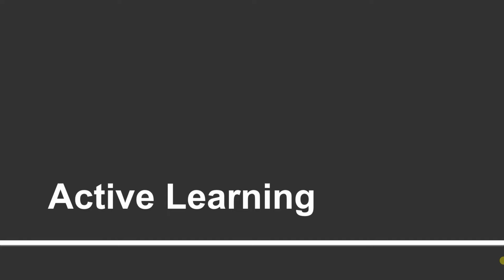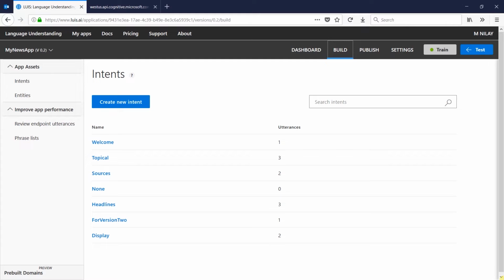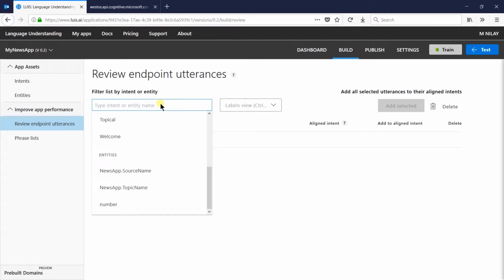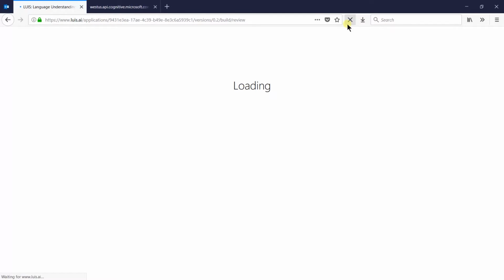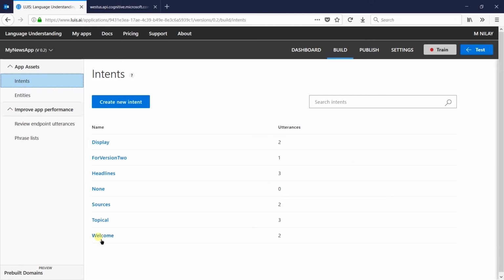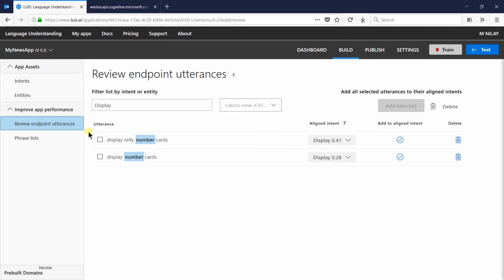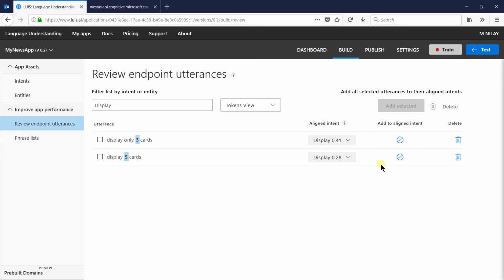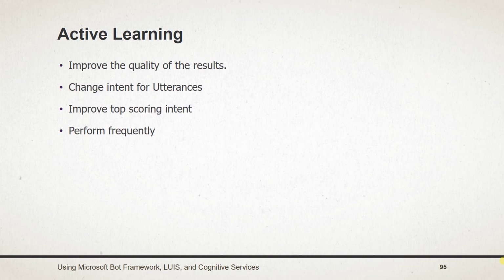Review Endpoints | Part - 31 | Using Microsoft Bot Framework, LUIS, and Cognitive Services